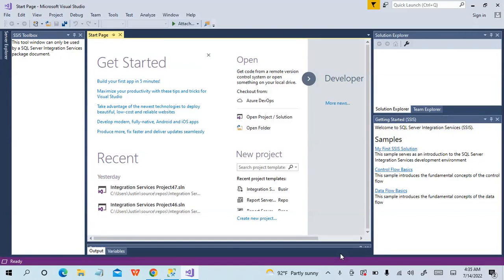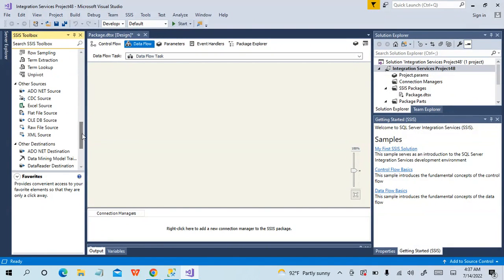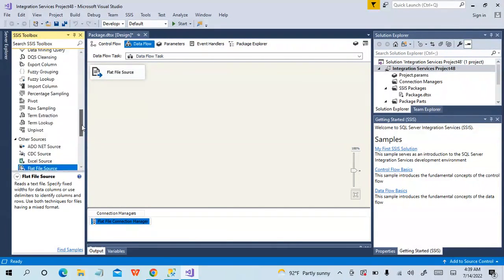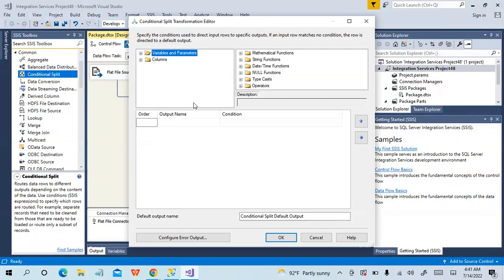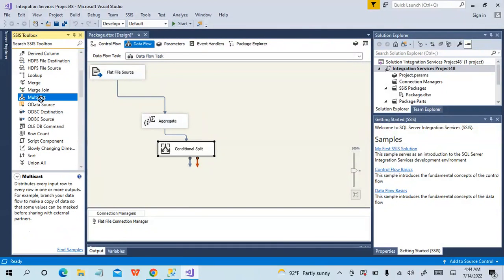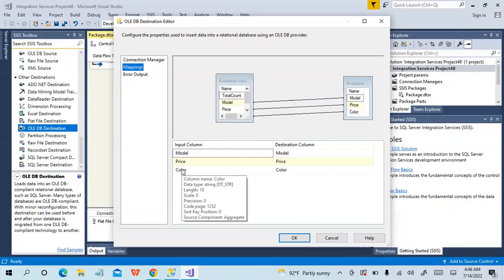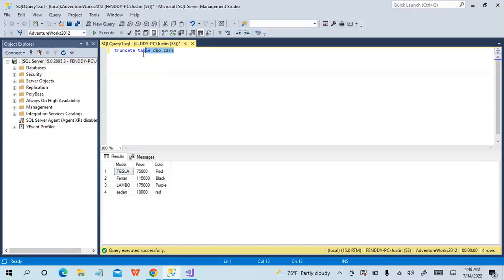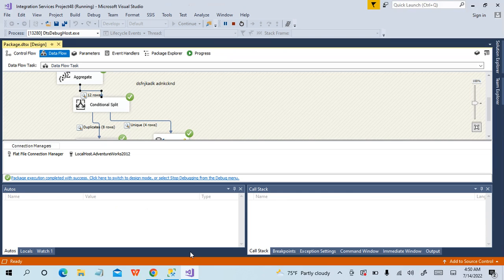SSIS Tutorial - Conditional Split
This lesson will show you how to use the conditional split component.